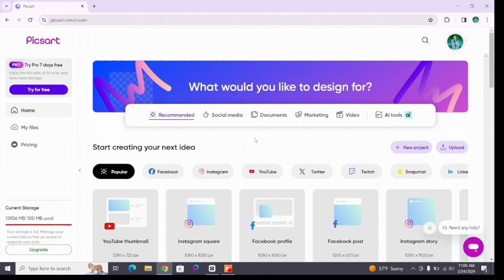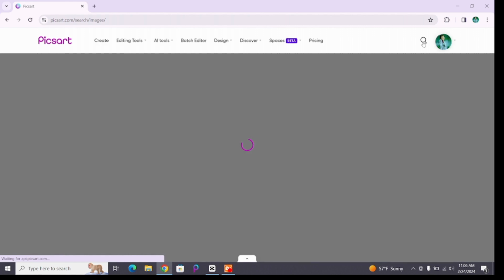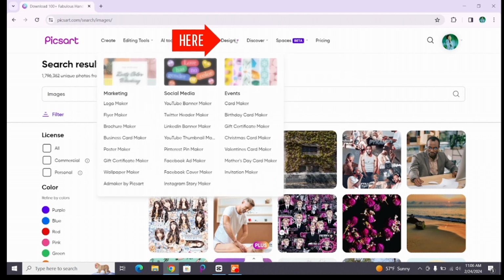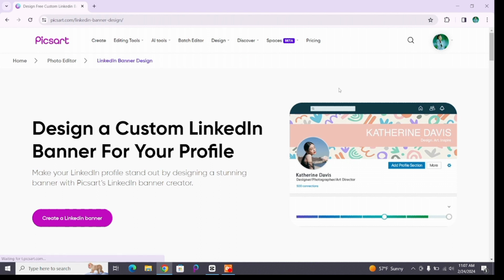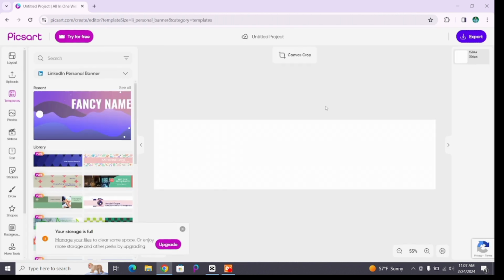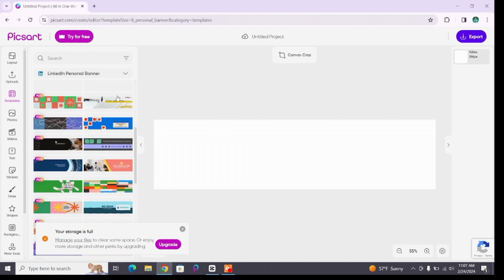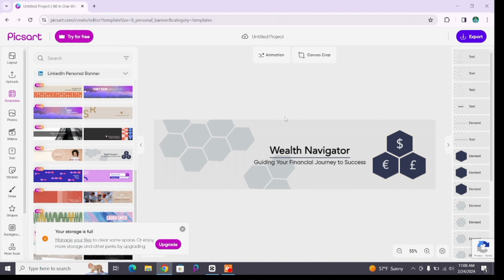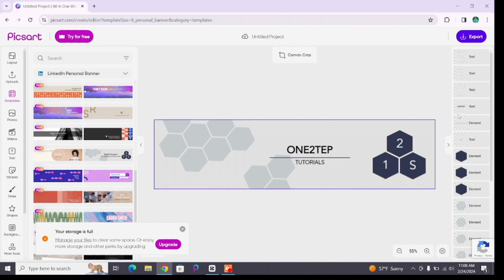How to Create LinkedIn Cover Art on PicsArt 2024 | Design LinkedIn Banner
Elevate your LinkedIn profile with a stunning banner effortlessly! In this video, we guide you through the process of creating a professional and eye-catching LinkedIn banner using the popular editing tool, PicsArt. Transform your profile and make a lasting impression on visitors by personalizing your space with a unique touch. Watch now to discover simple yet effective techniques to craft a standout banner that reflects your personality and professional brand. Upgrade your LinkedIn game today with our quick and easy tutorial!